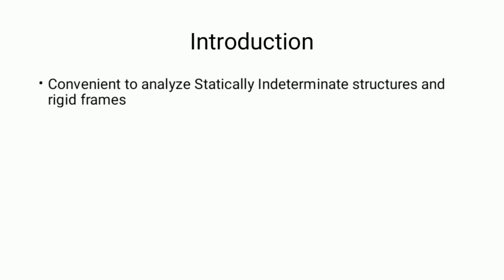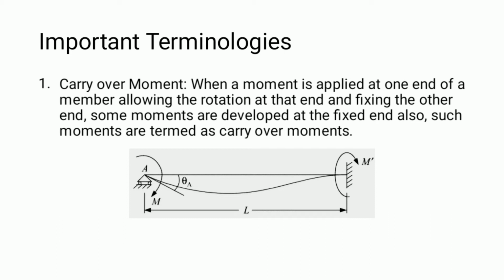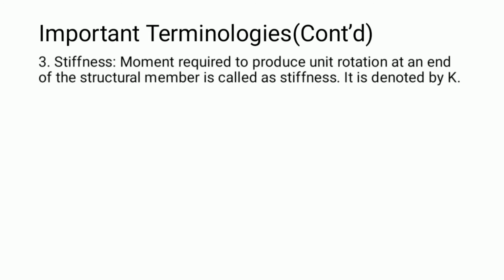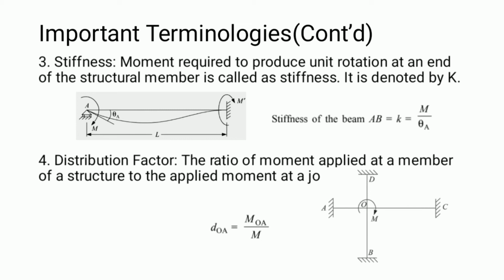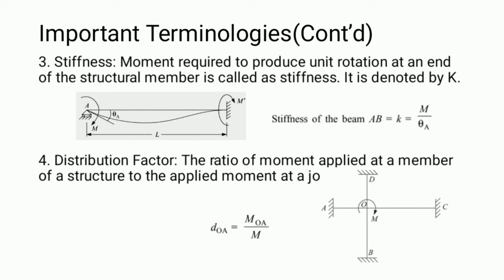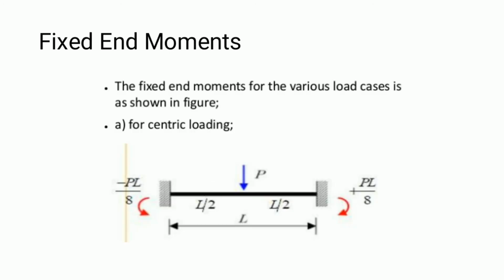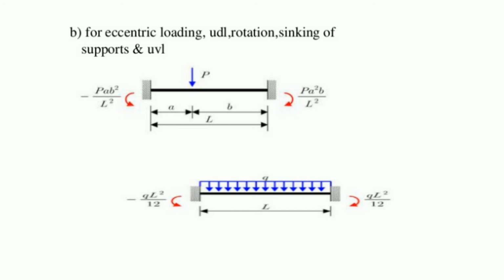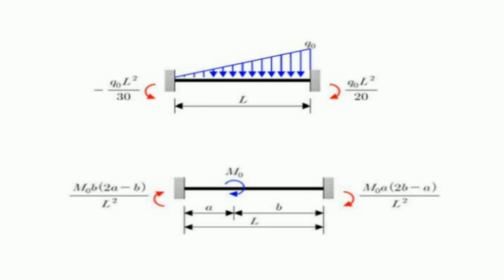Moment distribution method